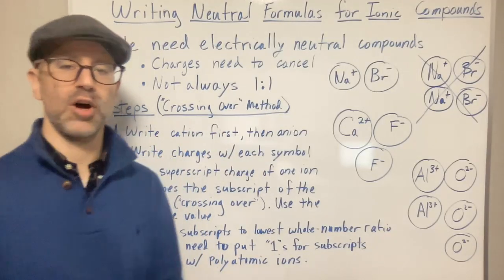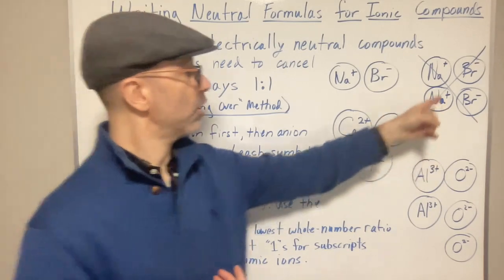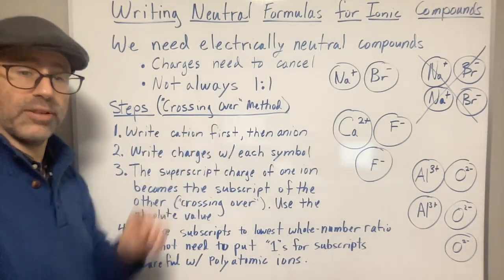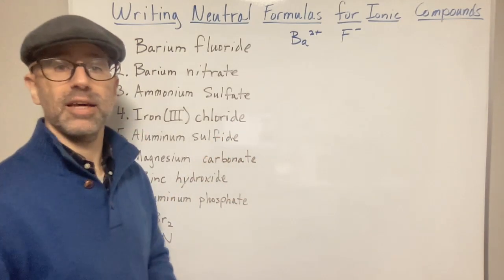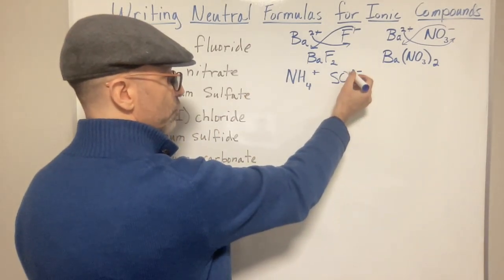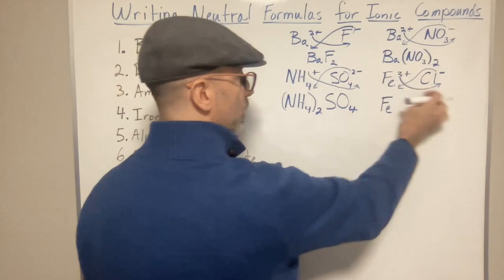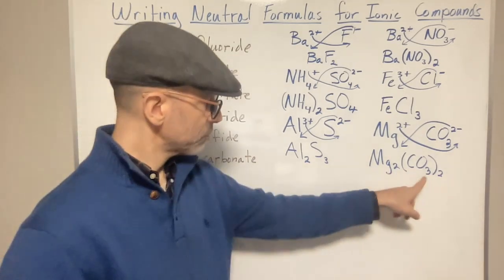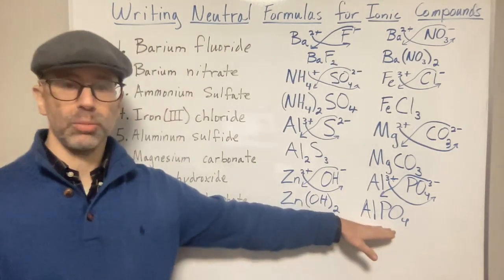Writing Neutral Formulas for Ionic Compounds (Part 1)